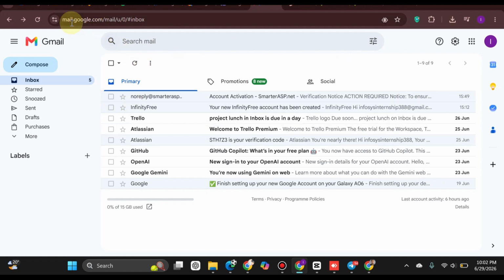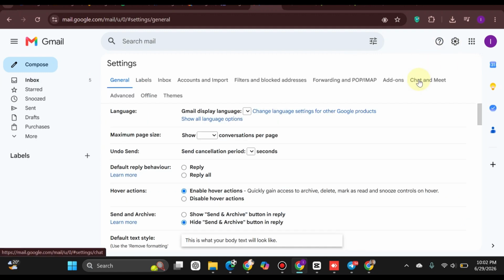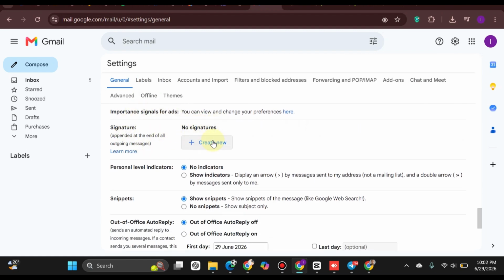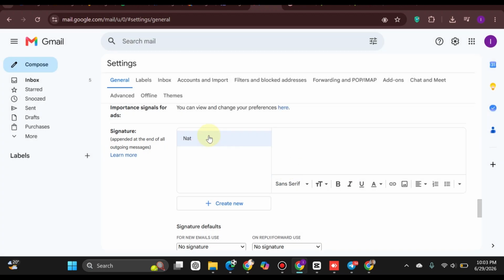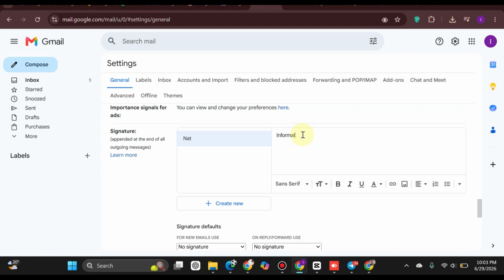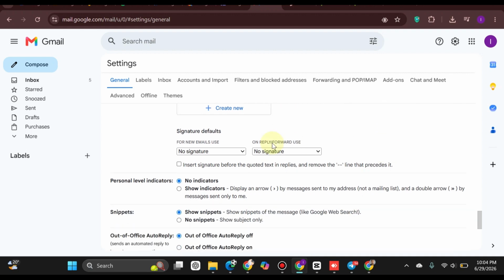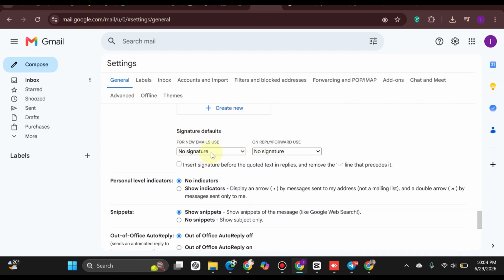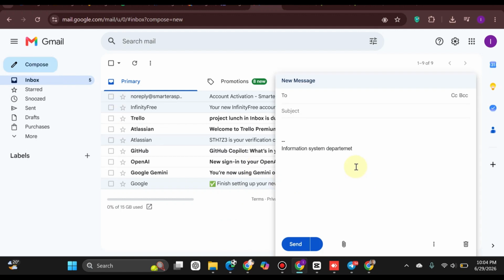How to add a signature to Gmail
Want to add a signature to your Gmail emails? In this step-by-step tutorial, you'll learn how to create, customize, and add an email signature in Gmail.

* How to create a new email signature
* How to customize your signature
* How to set a default signature
* How to save and use your Gmail signature